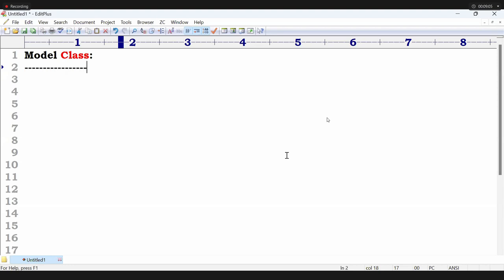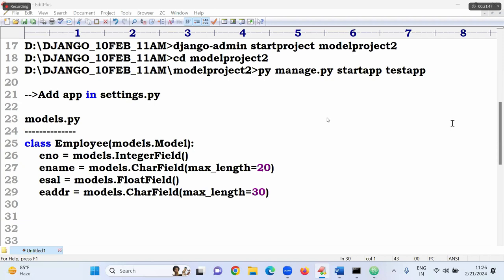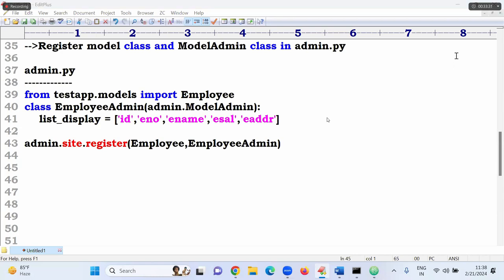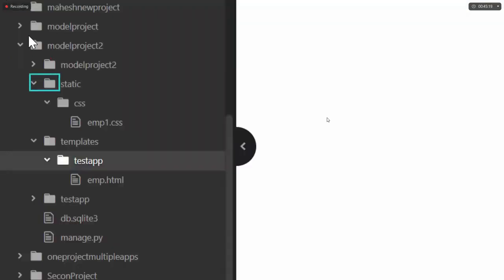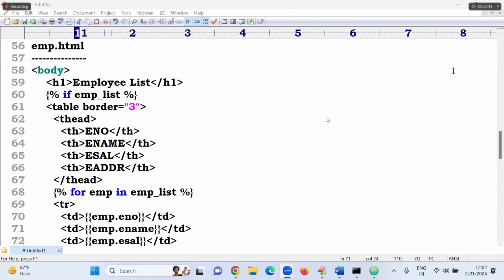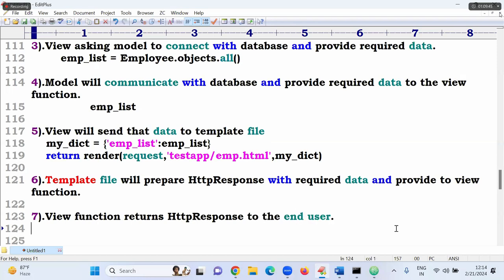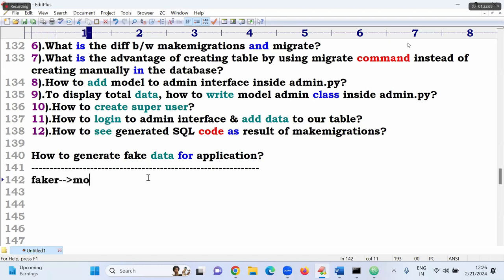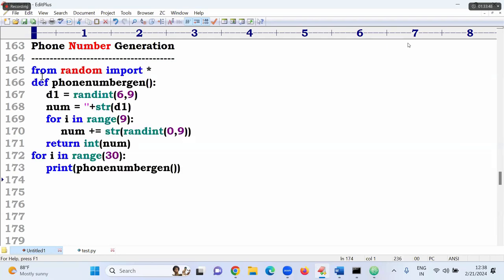Day 13 Read data from the database and display for the end user MVT Architecture